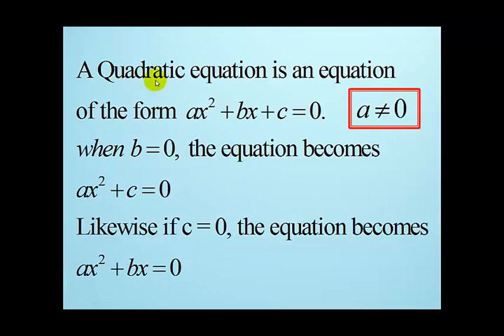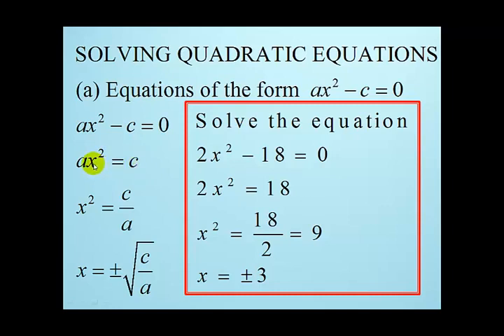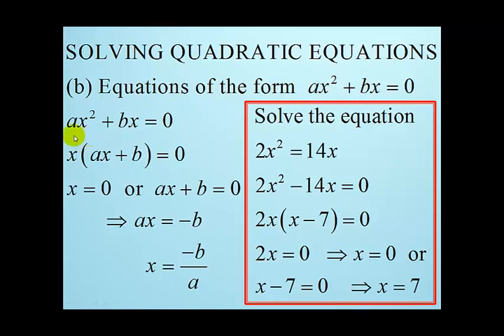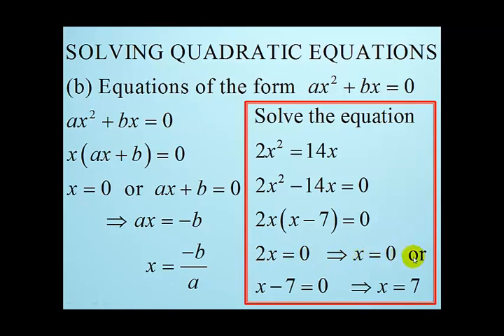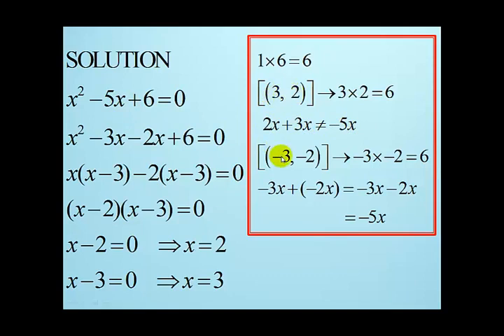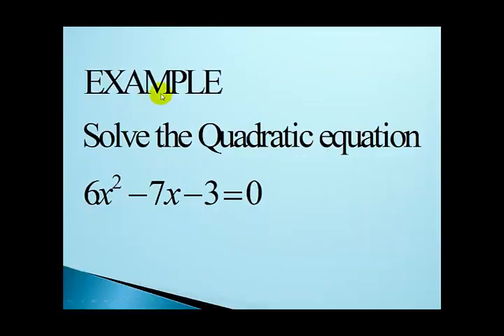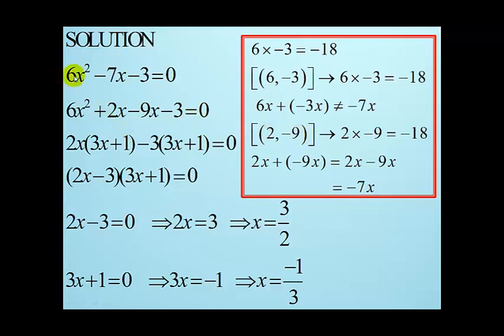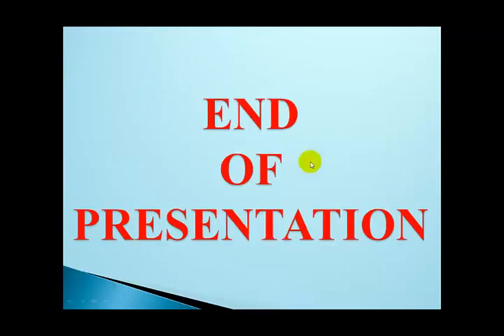QUADRATIC EQUATION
CORE MATHS QUADRATIC EQUATION